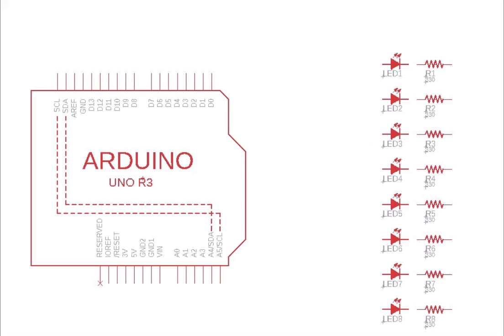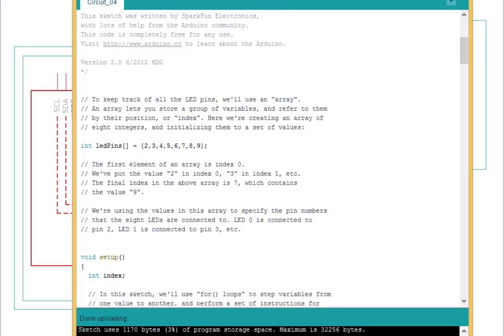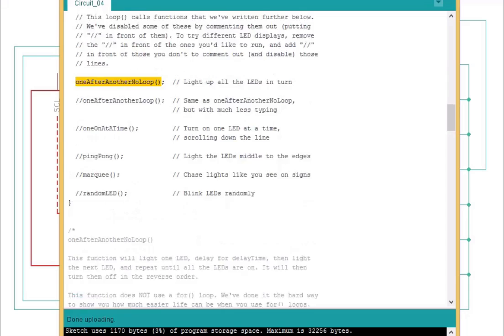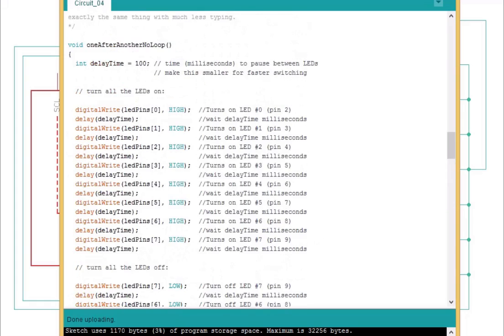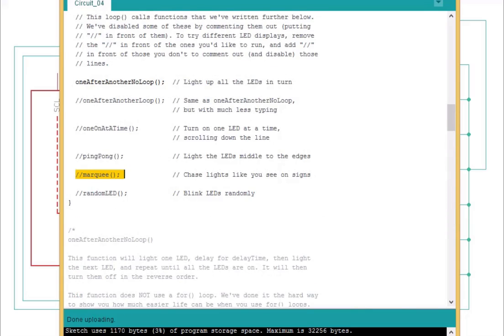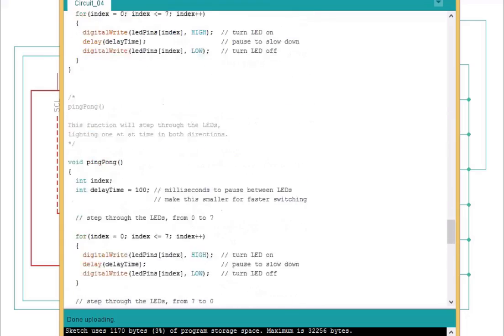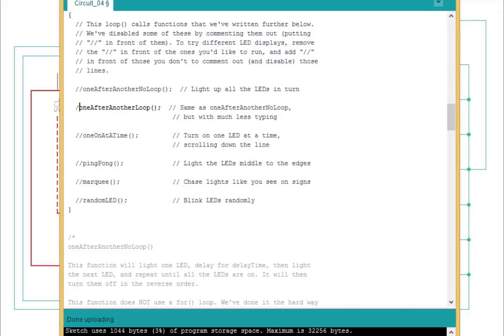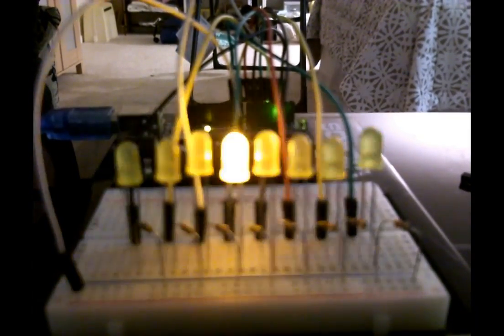Arduino Tutorial Circuit 4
Example Circuit 4:  Multiple LED